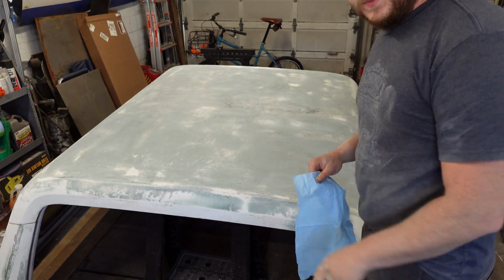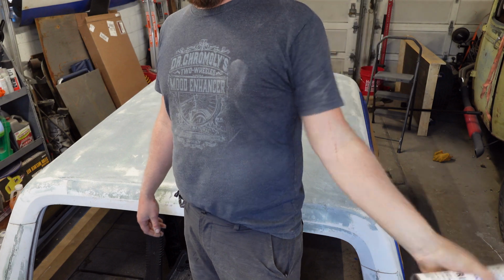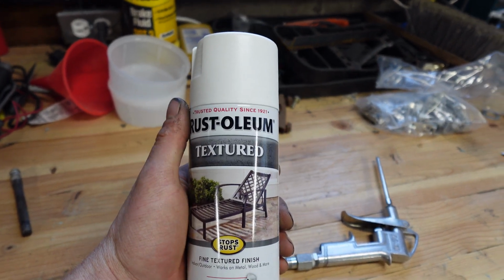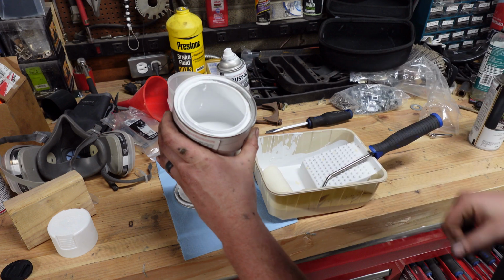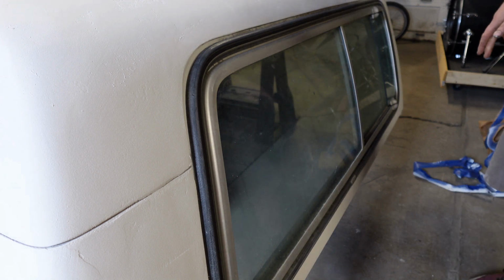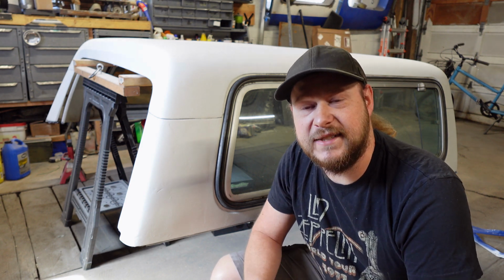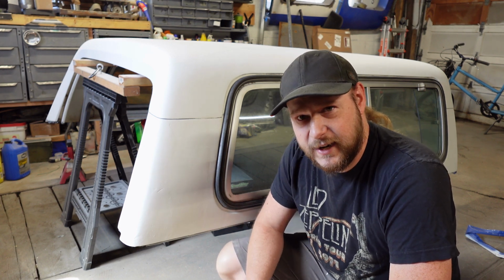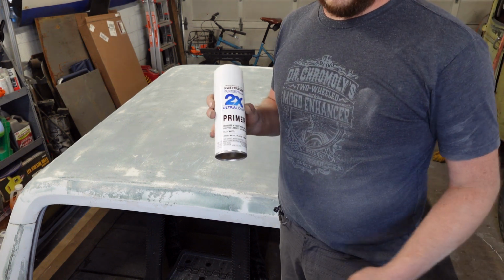Blazer Top Repair Pt.2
Part 2 of attempting to repair the top for my Blazer. I finish painting and discuss what I would do better next time.